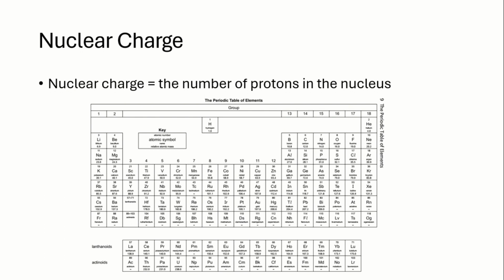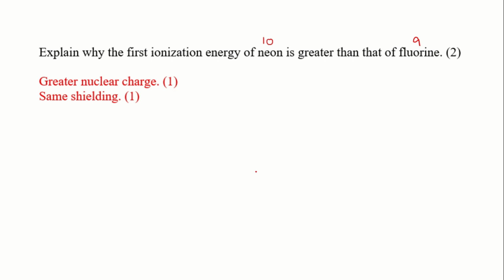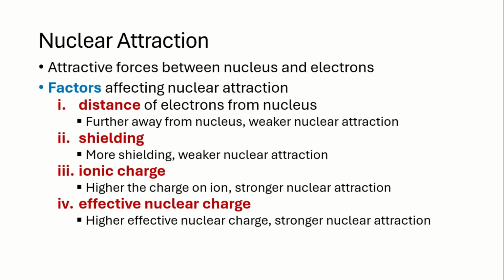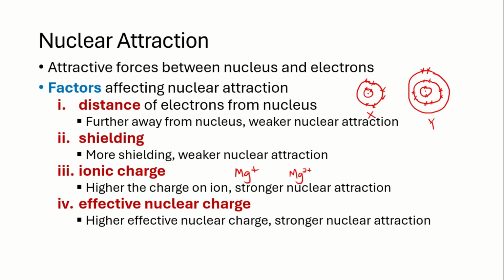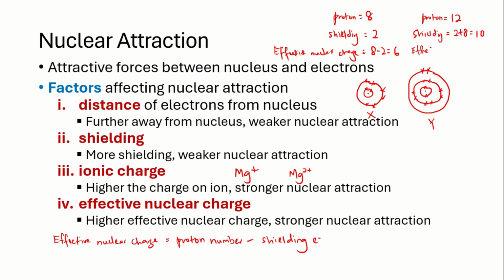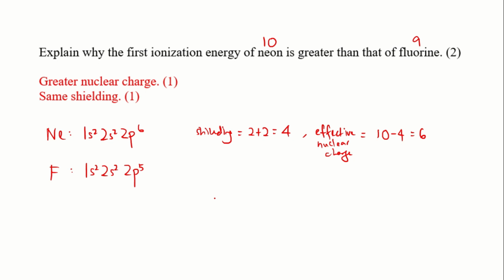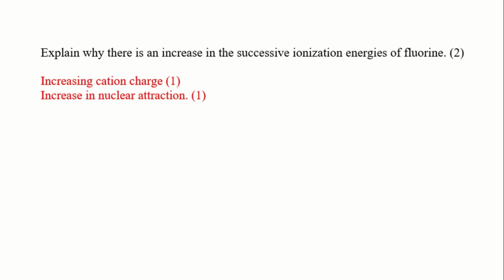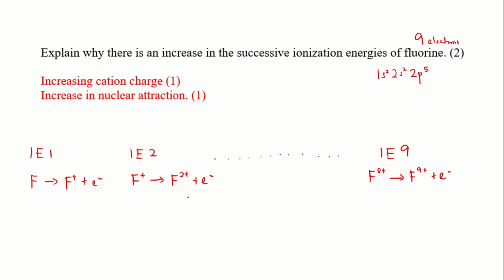Nuclear Charge and Nuclear Attraction. Are they the same?